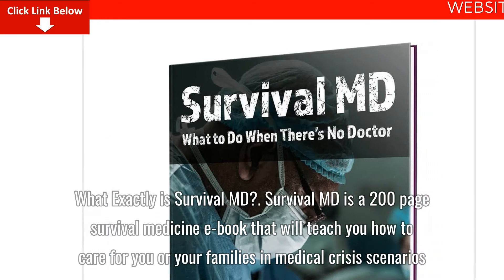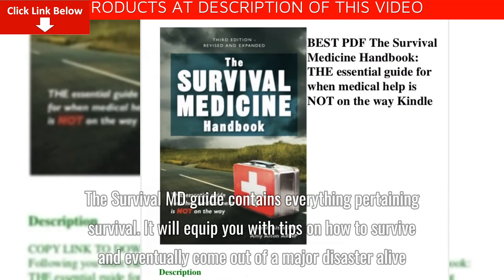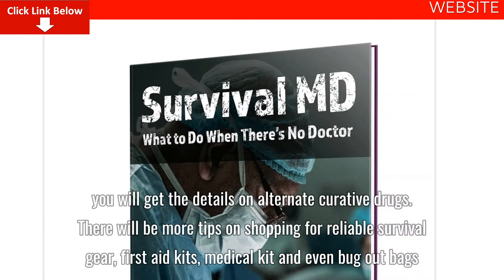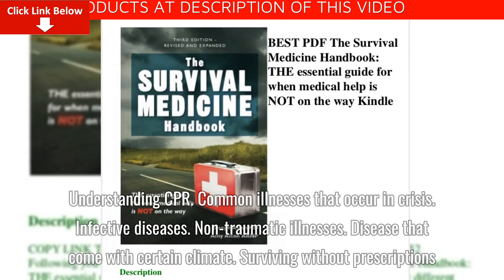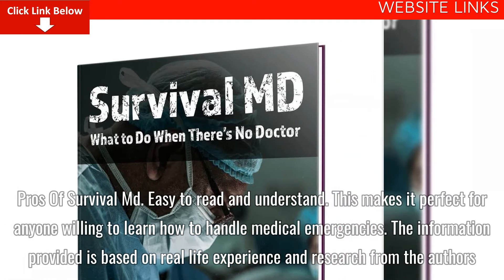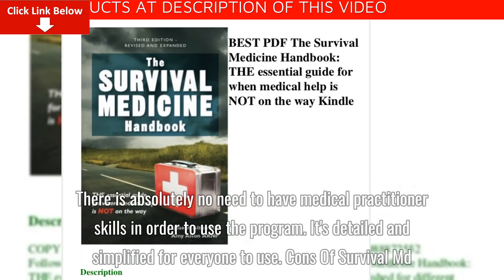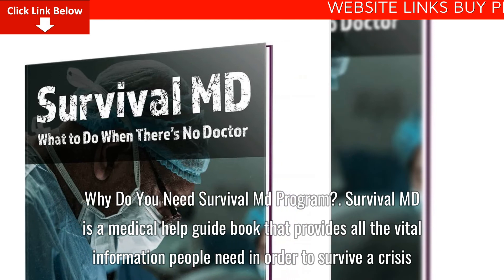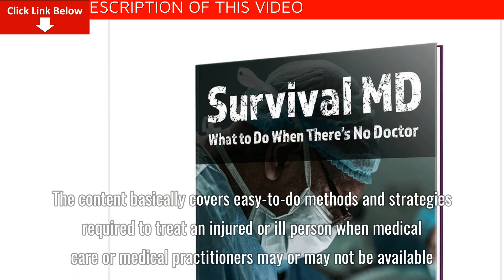[WEBSITE DOWNLOAD] Survival MD Book (PDF) Best Review – Legit or Scam? Massive Discount + Benefits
What Exactly is Survival MD?
Survival MD is a 200 page survival medicine e-book that will teach you how to care for you or your families in medical crisis scenarios. Written by renowned physician, Dr. Radu Scurtu, this e-book is written in simplistic terminology, so that even the most medically inept of people can instantly learn what do in the event of an emergency. It’s uses are extremely varied: you can either read the whole e-book in one go in order to keep the knowledge handy, or you can use it sparingly on your mobile phone as a reference guide. Regardless of how you use this guide, the information available here could save your life, because ultimately, it’s better to be safe than sorry.
The Components Of Survival Md
The Survival MD guide contains everything pertaining survival. It will equip you with tips on how to survive and eventually come out of a major disaster alive. The content covered ranges from preventing infections from happening to the common illnesses you should expect in a disaster. Another thing you will get to learn is how to handle the different casualties including women, children and the elderly. There are detailed procedures involving delivering medical care during various emergencies.

Also, since there might be a shortage of medical supplies in emergencies, you will get the details on alternate curative drugs. There will be more tips on shopping for reliable survival gear, first aid kits, medical kit and even bug out bags.  There is basically nothing regarding survival that’s left out on this guide.

Since Survival MD is a book based guide, its features eighteen chapters as described below;

Why practice and prevention makes sense
Dental care
Preparation for specific disease
Preparation for women; sanitation and hygiene
Purchasing a medical response kit
List of handy medications to pile up
Alternative medicine
Preparing for first aid
What to do when no doctor is in sight
Sanitation in emergency situations
Understanding CPR
Common illnesses that occur in crisis
Infective diseases
Non-traumatic illnesses
Disease that come with certain climate
Surviving without prescriptions
Preppers medical reading list
Does Survival Md Really Work Or Is It A Scam?
The truth is we can’t always tell when disaster will strike but we have to be ready for it. While this guide will not instantly make you a doctor, it will equip you with the necessary skills to survive any kind of medical emergency especially when professional medical care is not readily accessible.  It’s a guide that teaches you how to handle life-threatening situations and save lives. In that case, it’s not a scam but rather a program that works.

Pros Of Survival Md
Easy to read and understand. This makes it perfect for anyone willing to learn how to handle medical emergencies.
The information provided is based on real life experience and research from the authors. What makes it a great guide is that Dr. Scurtu has medical expertise and the knowledge acquired from treating patients in the third world countries where there is limited access to technology.
The content in the book covers every type of disaster you can think of. It discusses in detail what should be done to stay alive and healthy without medical assistance if it’s unavailable.
It’s basically a complete medical guide. You learn how to identify a diagnosis, treat an injury or ailment and even goes the extra mile to cover alternative remedies to avoid medications that may not be readily available at the moment.
There is absolutely no need to have medical practitioner skills in order to use the program. It’s detailed and simplified for everyone to use.
Cons Of Survival Md
There is no doubt this guide can help people stay alive and save lives during emergencies and there is no immediate medical help. That said, it can’t fully replace the need to seek professional medical care.
If you can’t take the time to read the entire guide and even apply them in your day to day life, this guide might not be suitable for you. They say practice makes perfect and that largely applies to this guide.
Why Do You Need Survival Md Program?
Survival MD is a medical help guide book that provides all the vital information people need in order to survive a crisis. It’s a 206 page guide with content on the effective and safe steps to take when treating injured and ill people during a crisis. The book is written in an easy and simple way so that everyone can understand the techniques and methods shared. There are even some illustrations for easier and better understanding.